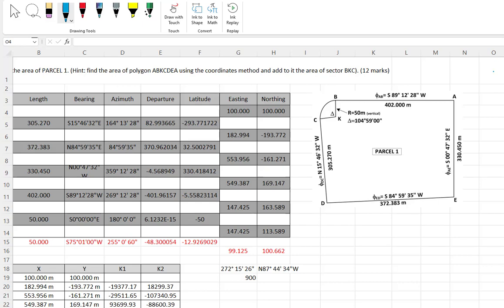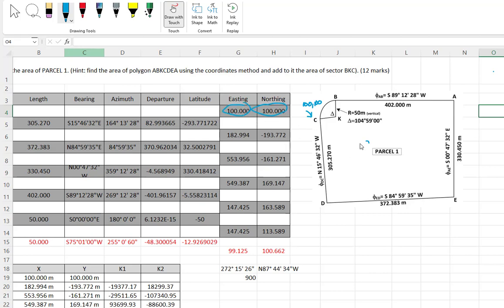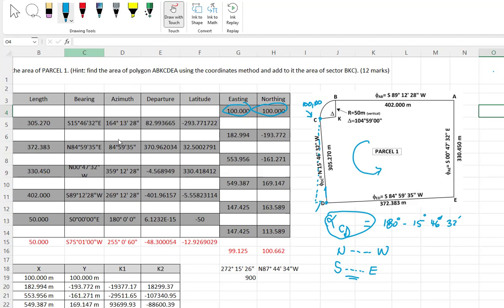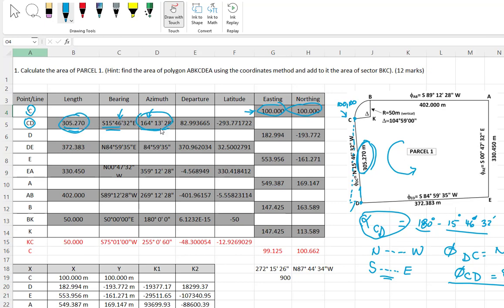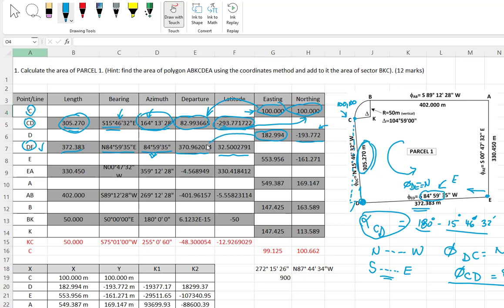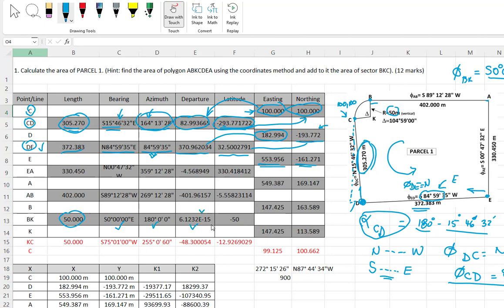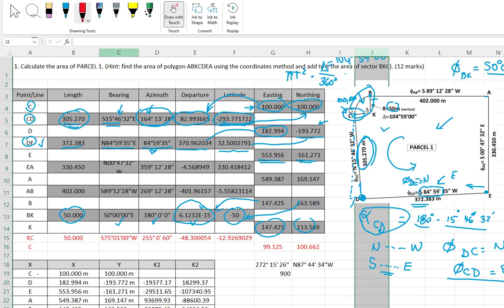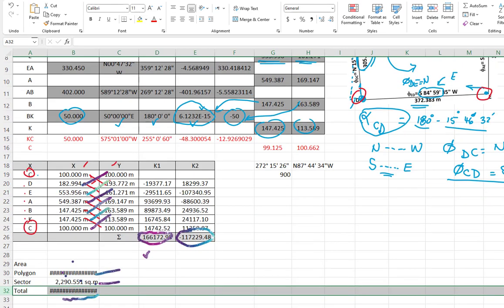Chapter 8 - Area of Polygon